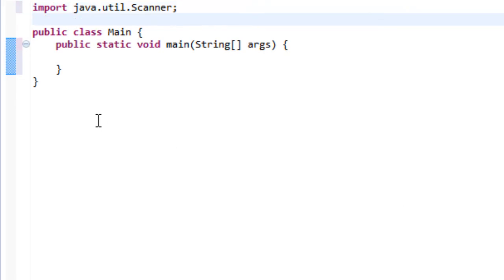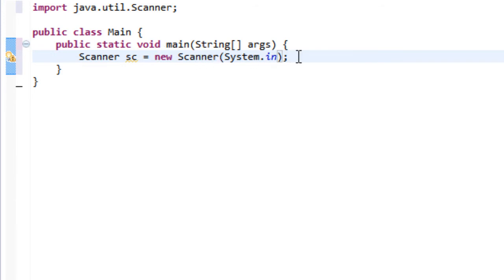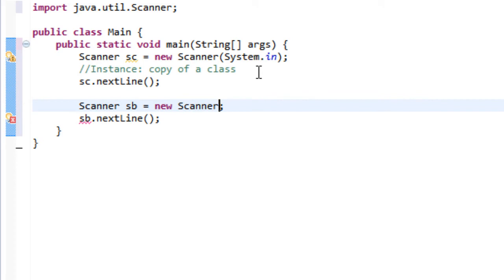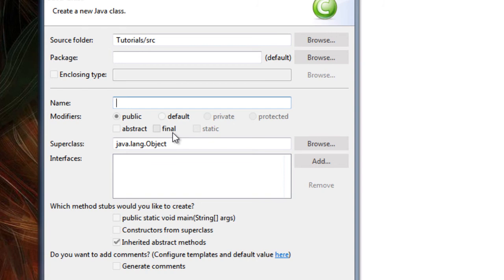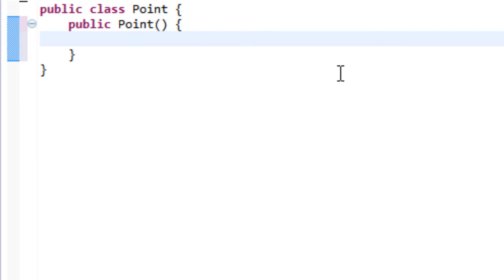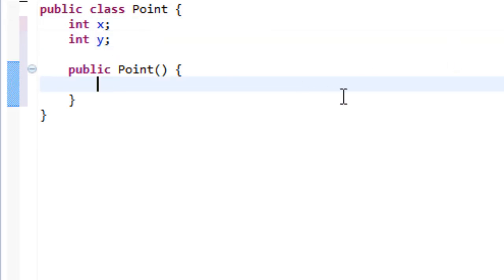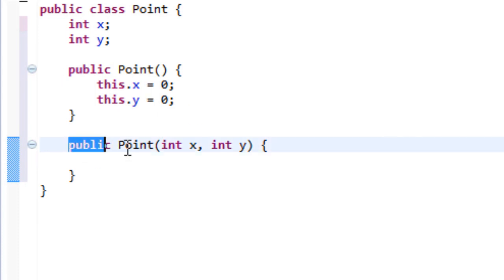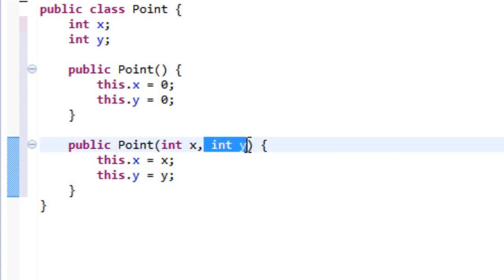Intermediate Java - Custom Objects (1) - Lesson 2